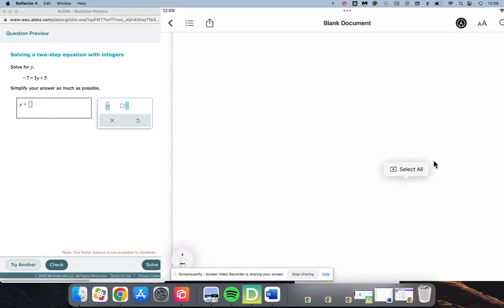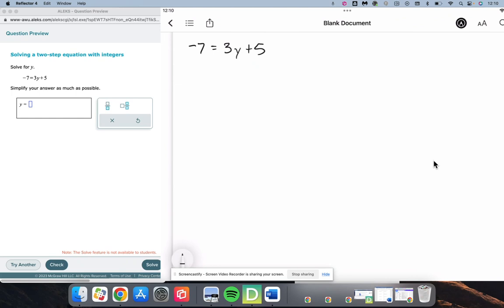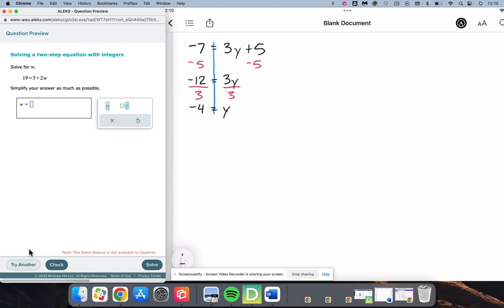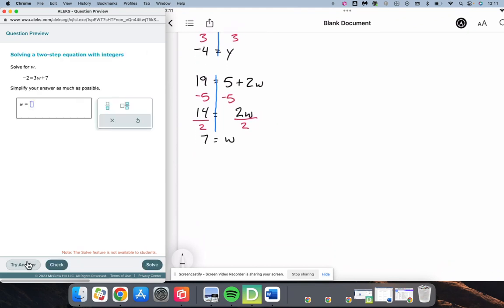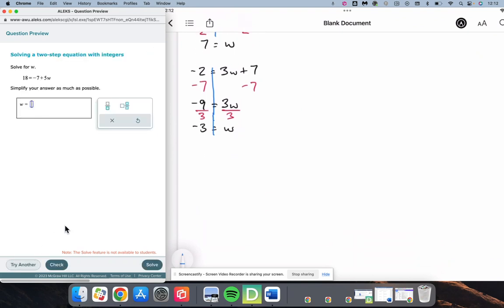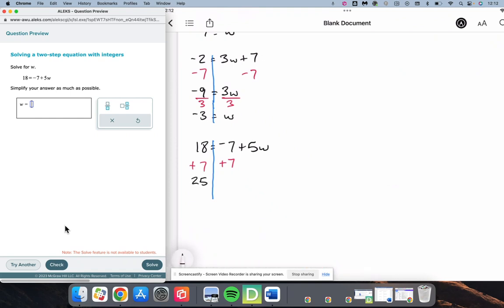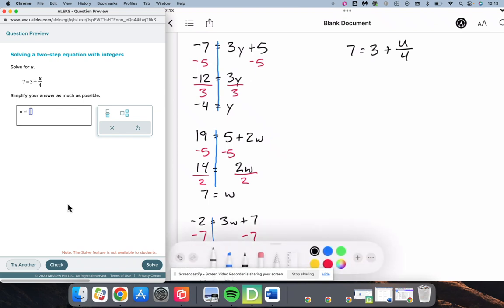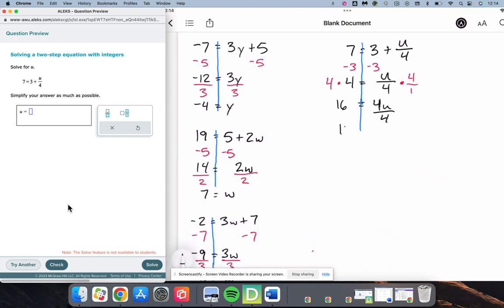Solving a Two Step Equation with Integers